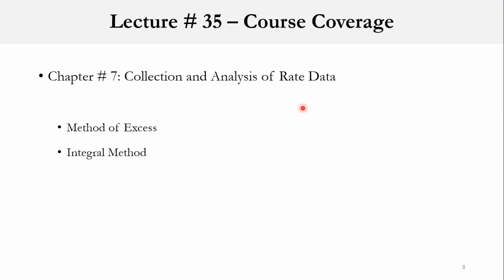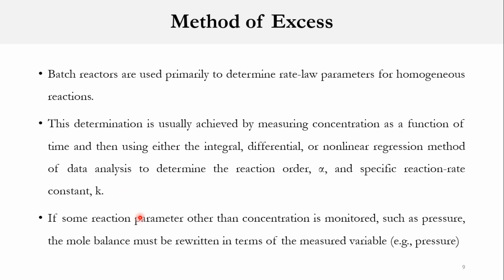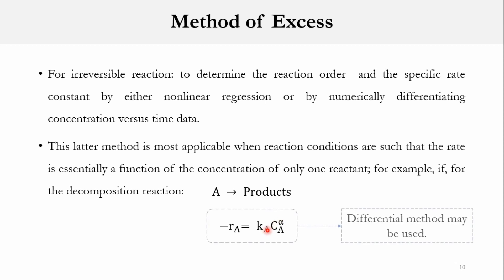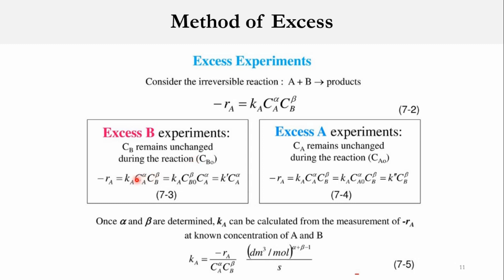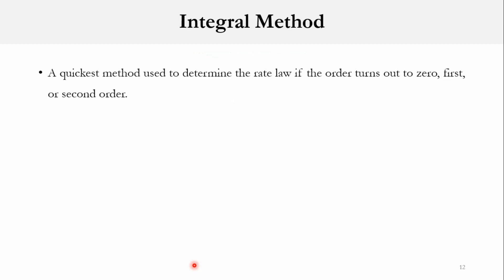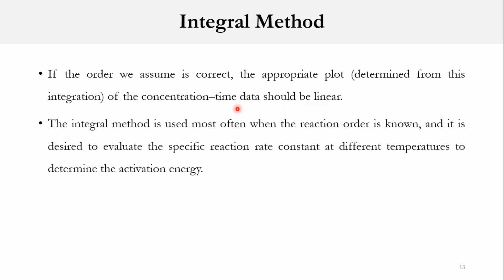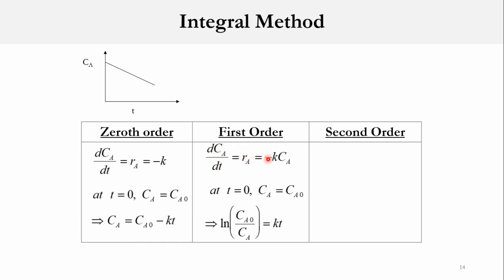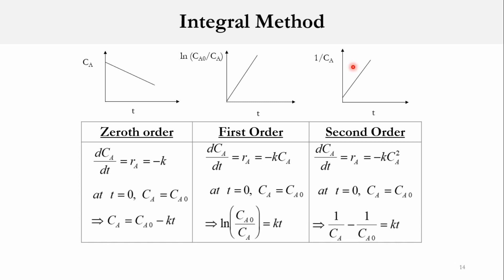Chemical Reaction Engineering Lectures - Method of Excess & Integral Methods for Rate Data Analysis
Welcome to our comprehensive lecture series on Chemical Reaction Engineering! In this lecture (Lecture # 35), we delve into the Method of Excess and Integral Methods for Rate Data Analysis.

Chemical reactions are at the heart of numerous industrial processes, and understanding the kinetics behind these reactions is crucial for optimizing efficiency and product quality. In this lecture, we explore two important analytical techniques used in chemical reaction engineering: the Method of Excess and Integral Methods.

Whether you're a student delving into the fundamentals of chemical reaction engineering or a professional seeking to deepen your understanding of reaction kinetics, this lecture promises to be enlightening and informative.

0:00 Introduction
0:43 Method of Excess
2:32 Excess Experiments
4:33 Integral Method
6:09 Order of Reactions